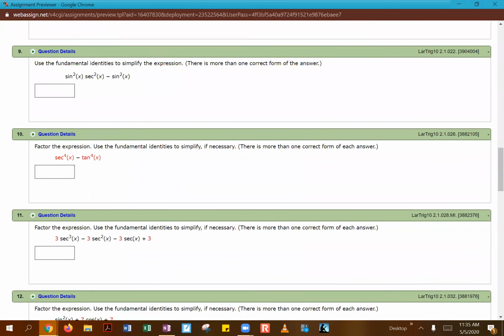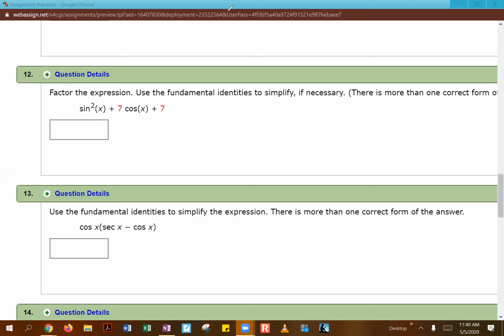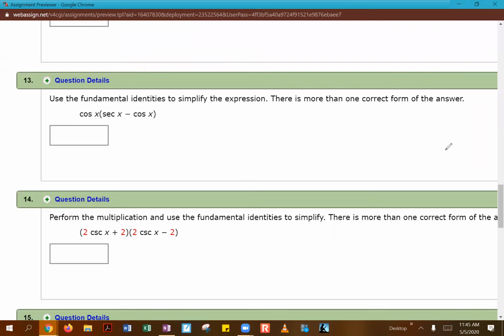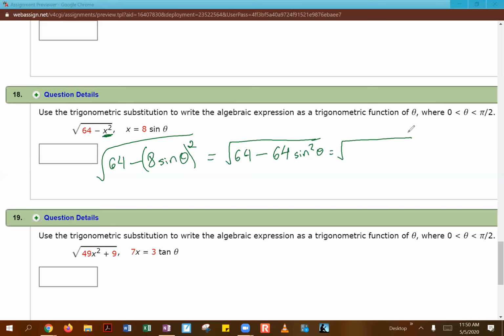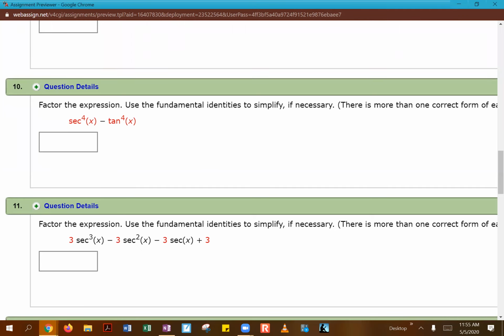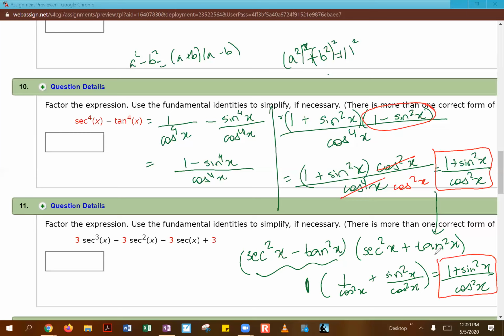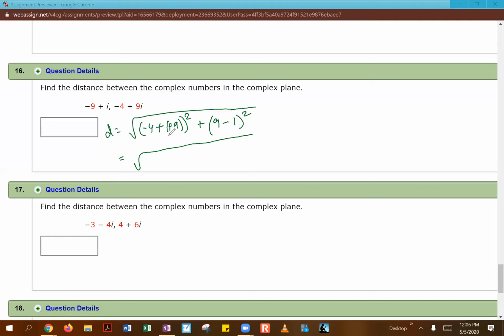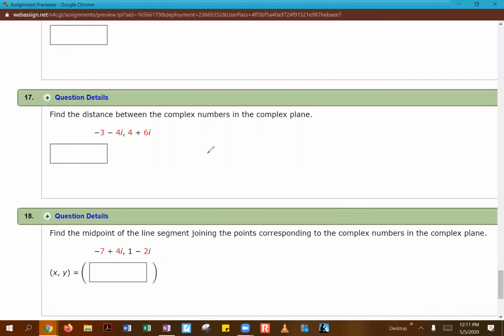MAT 122 - Final Exam Review - 05.05.2020